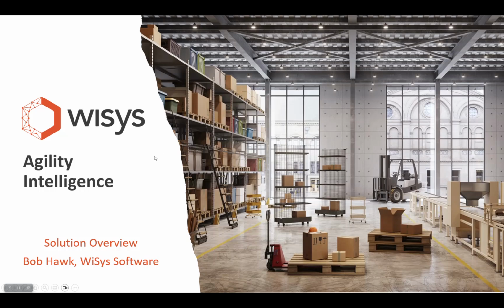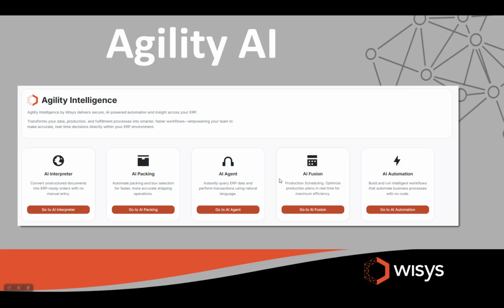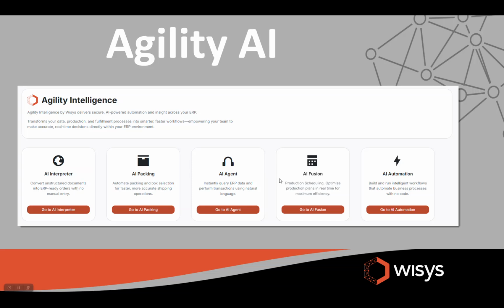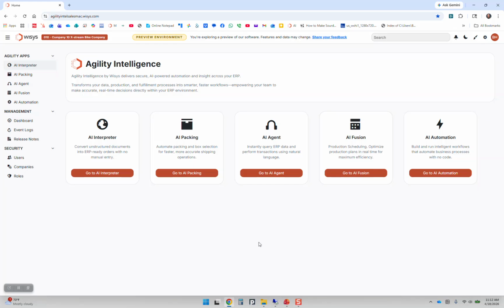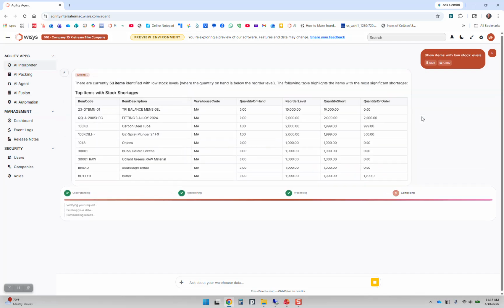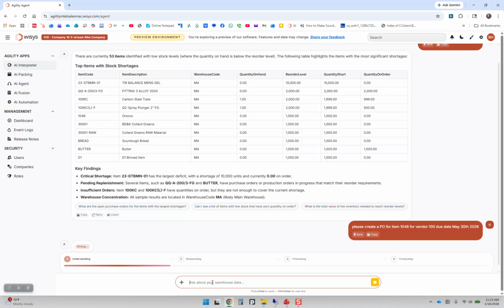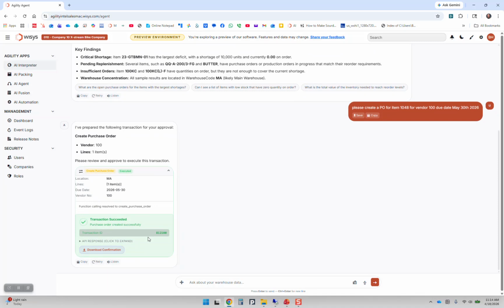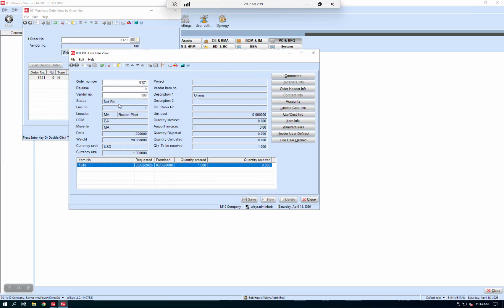Wisys AI Agent for Macola ERP: Real-Time Data Querying & Transaction Automation Demo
Unlock the full power of your Macola ERP with the Wisys AI Agent. 🤖💻

In this technical demonstration, Bob Hawk (Wisys Software) walks you through how Agility Intelligence integrates directly with Macola to provide a natural language interface for your warehouse and operations data.

Watch as we move from simple data inquiries to executing live transactions—including Purchase Order (PO) creation—all through a conversational AI interface.

In this demo, you’ll learn how to:
Ask Your Data Questions: Query inventory levels, vendor info, and sales orders using natural language.

Visualize Insights: Instantly generate "Top Item Stock Shortages" tables and "Inventory Value by Category" charts.

Automate Transactions: Watch a live example of creating a Purchase Order for a specific vendor and item directly within the AI Agent.

Verify in Macola: We go behind the scenes to show the transaction reflected in the Macola back-office in real-time.

Analyze Sales Trends: Use AI to identify which customers have open sales orders and high-volume accounts.

Key Performance Indicators (KPIs):
🚀 40% Increase in operational productivity

🛡️ 98% AI Query Accuracy

📉 70% Reduction in manual data entry/labor costs

Take the Next Step:
Stop digging through reports. Start talking to your data.

About Wisys & Agility Intelligence
Wisys provides Purpose-Built WMS and Supply Chain solutions for Macola and SAP Business One users. Our Agility Intelligence suite, including the AI Agent, is designed to give you real-time visibility and control without forced process changes.